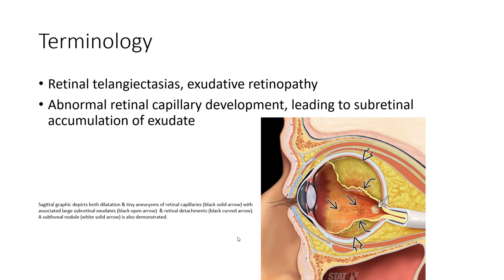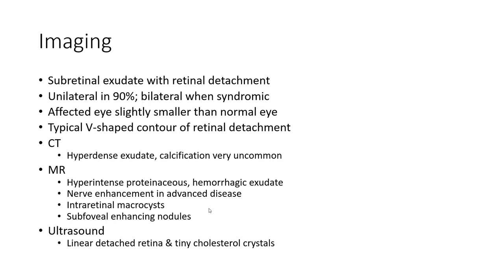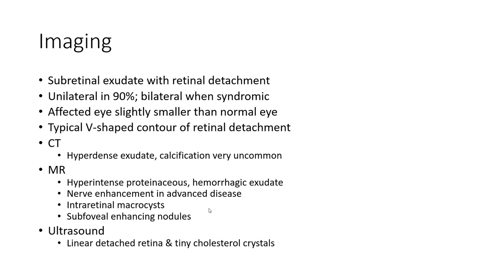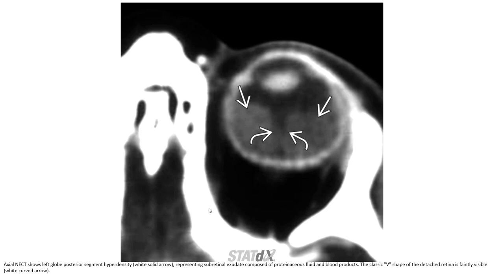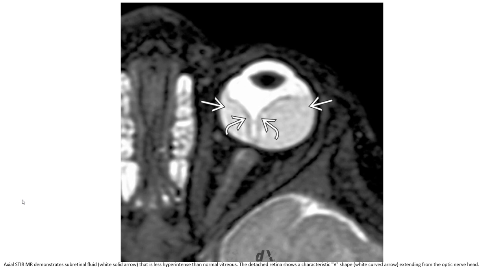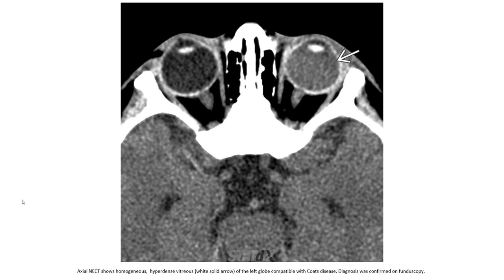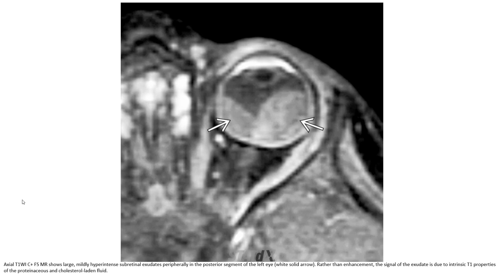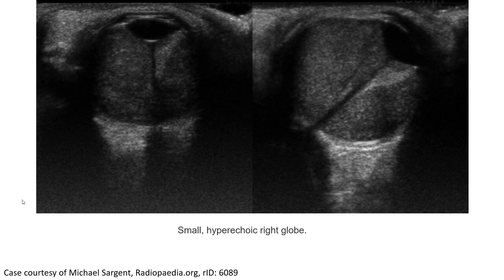Coats Disease Imaging